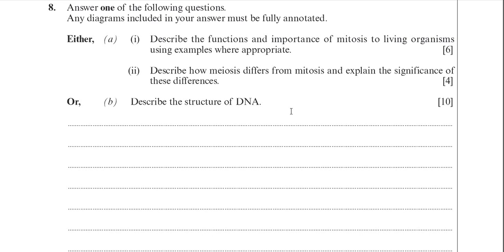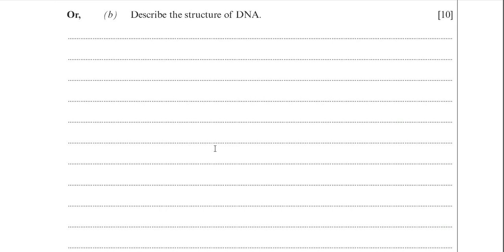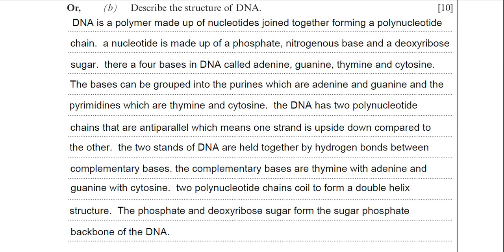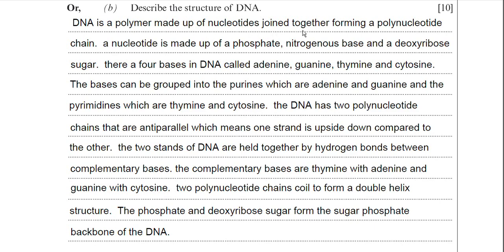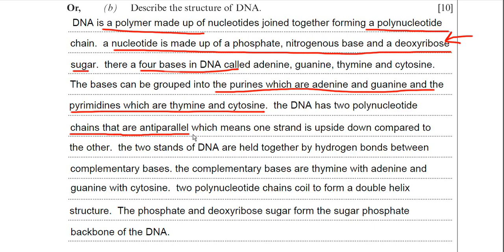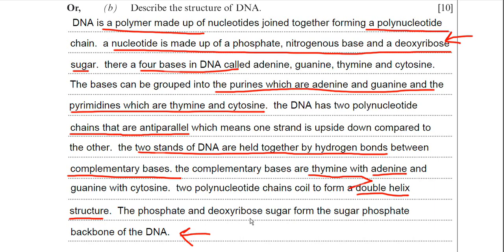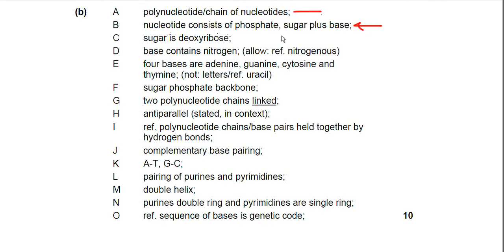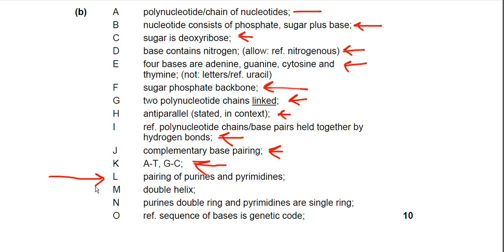How to answer A-Level biology questions on structure of DNA for WJEC and EDUQAS exam boards.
In this video I explain how to answer A-Level biology questions on DNA.

To see my other videos on answering DNA and RNA questions see my playlist:  DNA and RNA past paper questions for WJEC and EDUQAS